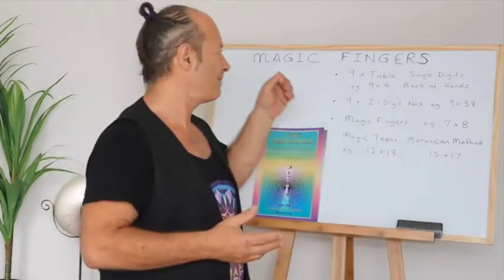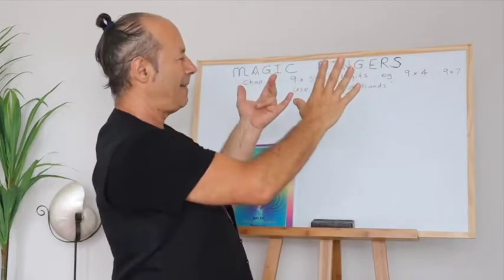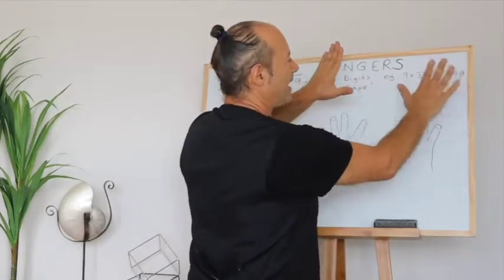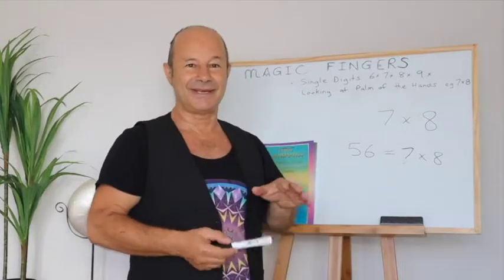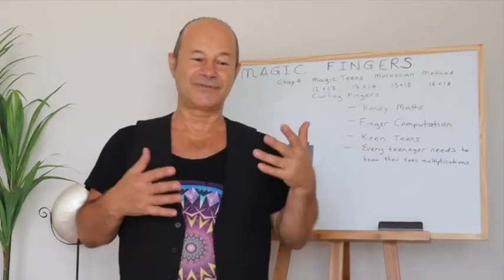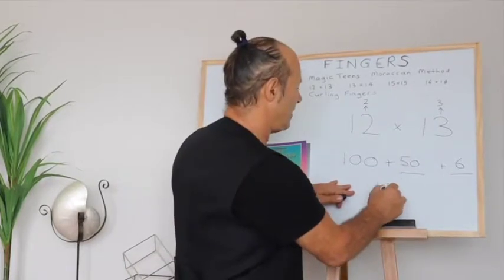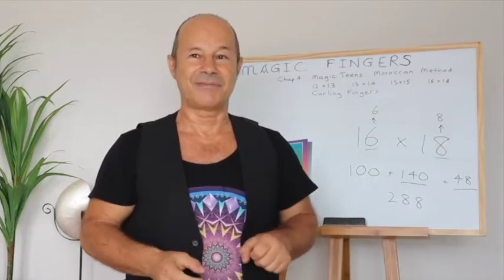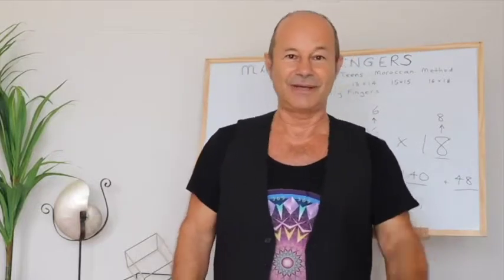Vedic Maths: LESSON 1 Magic Fingers